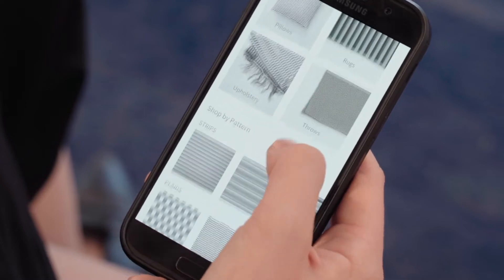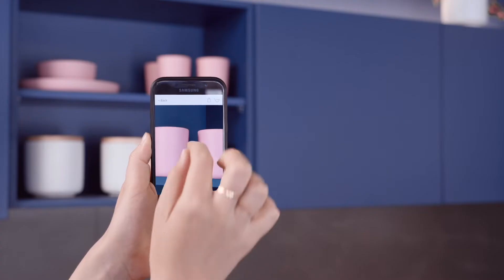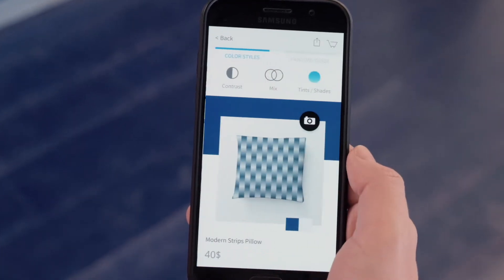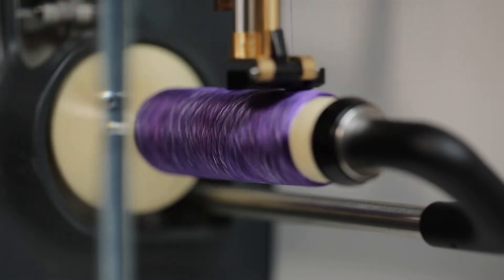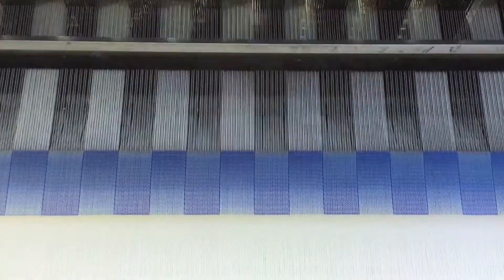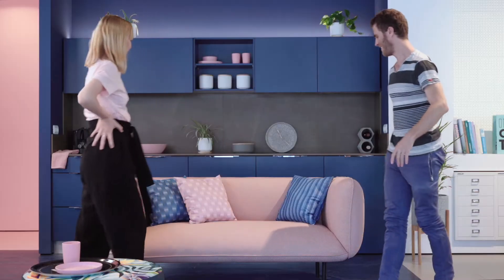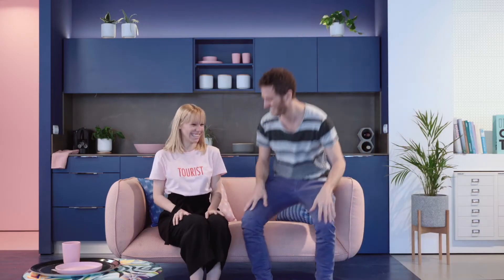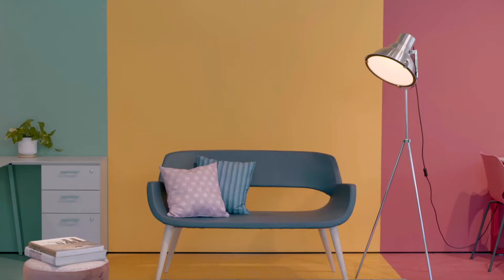Mass Personalization with Twine technology presented by CIRTex/Shenkar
A collaborative project between CIRTex at Shenkar, Israel and Twine Solutions shocasing the possibilities using digitally dyed thread in weaving for mass personalized products. In this case a cushion to match your living space colors.